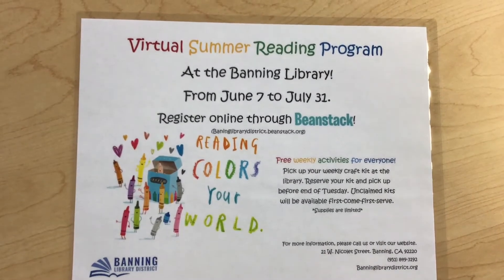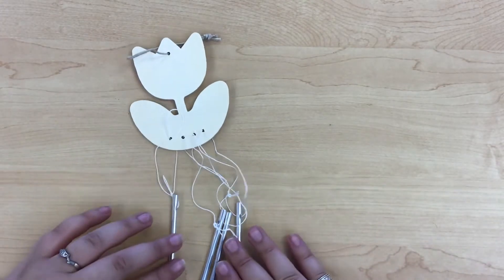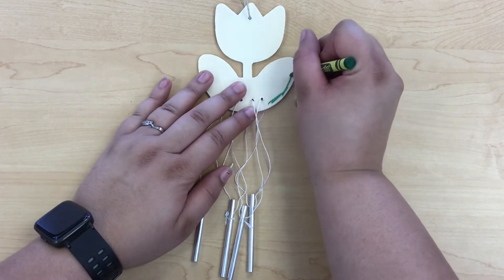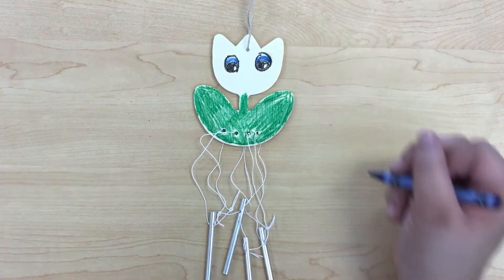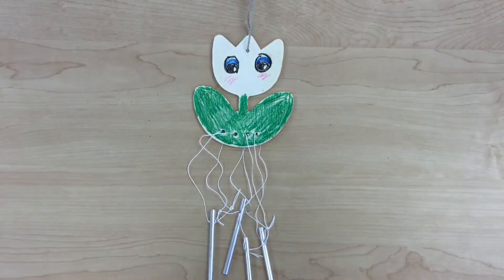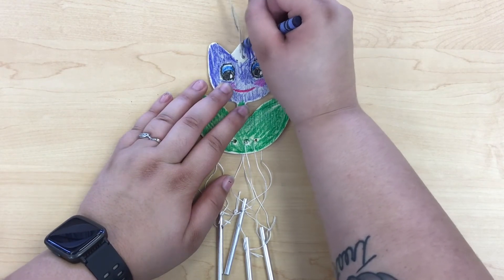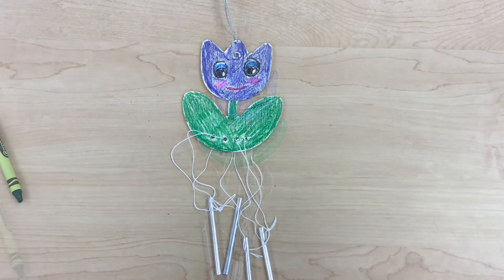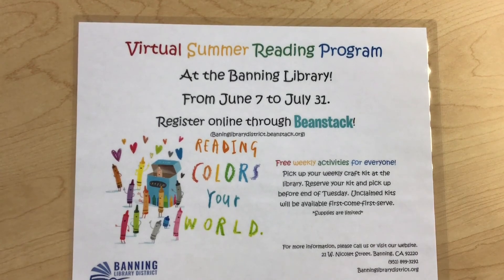Some fun facts about wind chimes!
Hi everyone! This is the tutorial video for week #1 of the Banning Library District’s Summer Reading Program for Teens & Adults 2021. Don’t forget to log in your books on beanstalk! Remember reading colors your world.